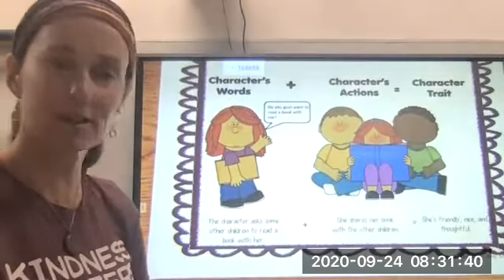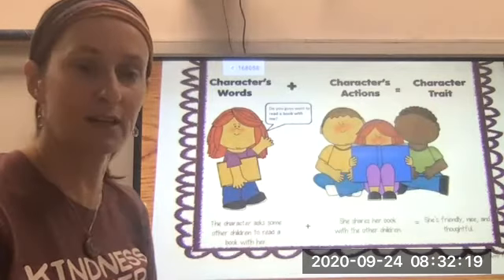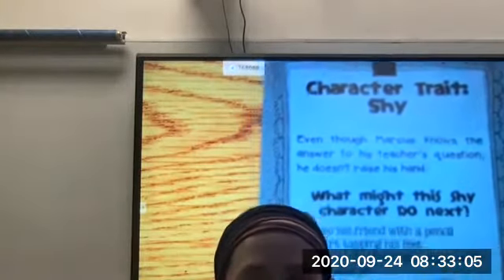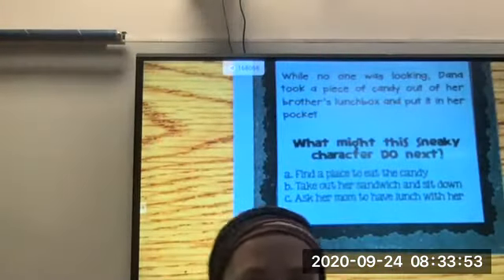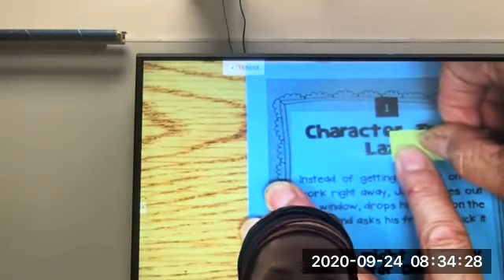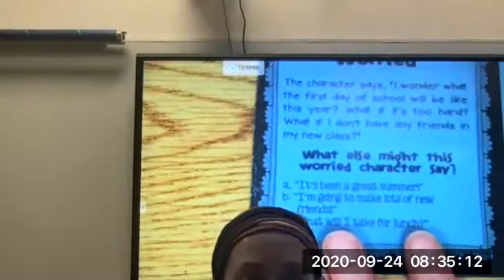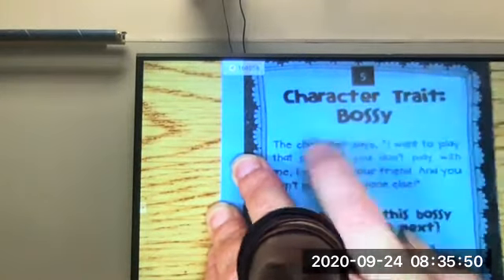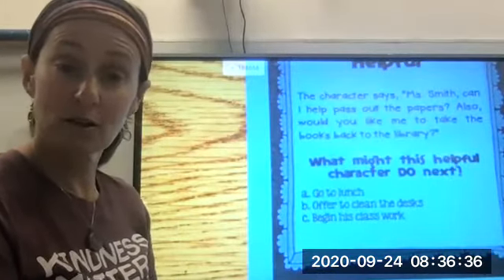Character Traits Mini Lesson